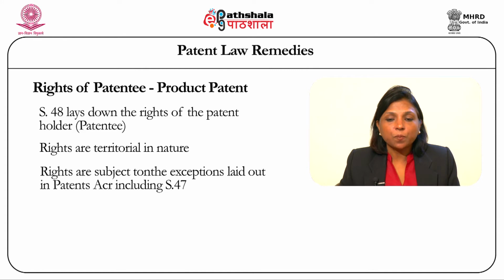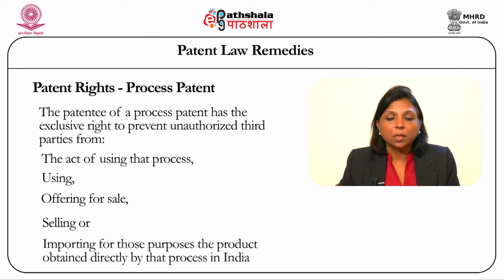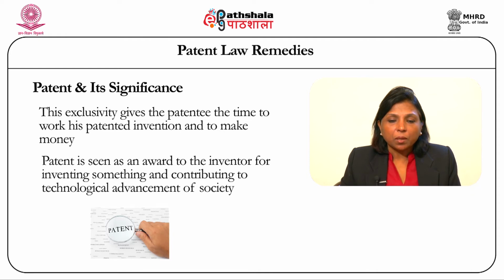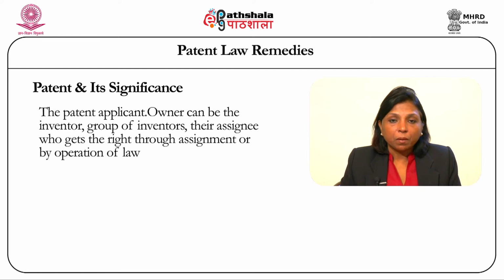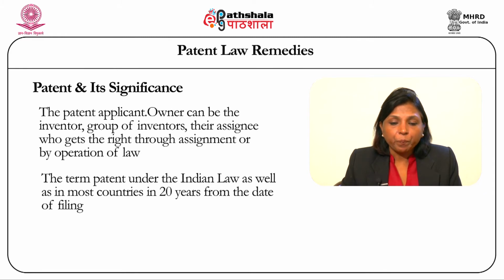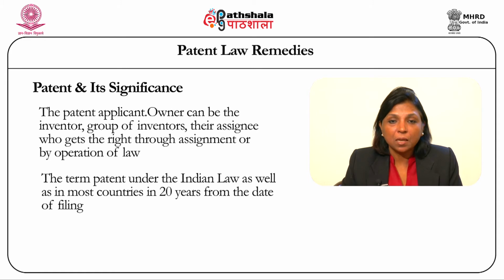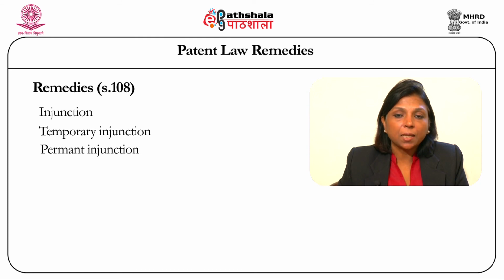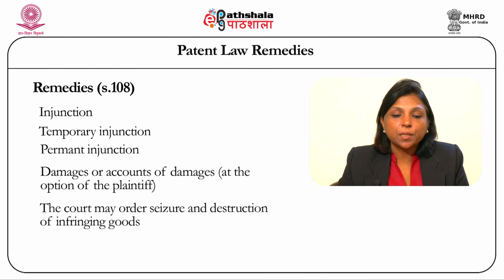Patent Law - Remedies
Paper : Intellectual Property
Module : Patent Law - Remedies